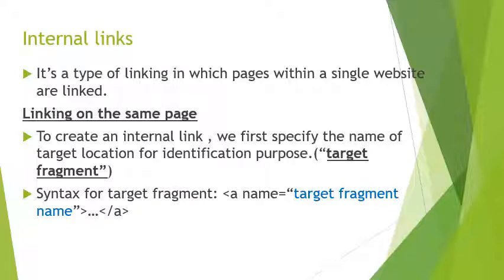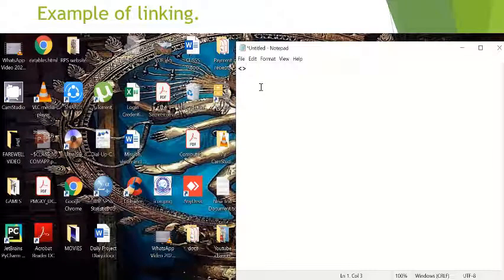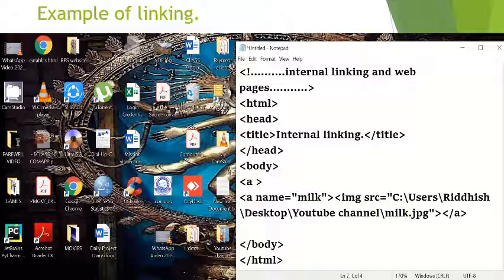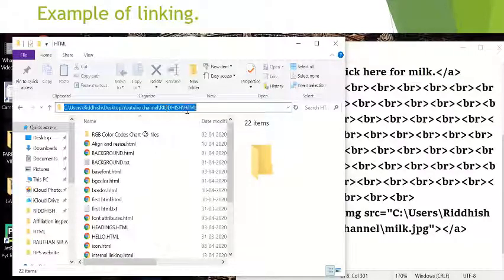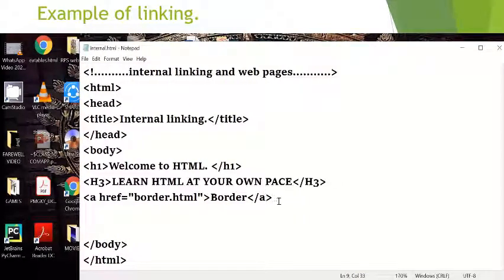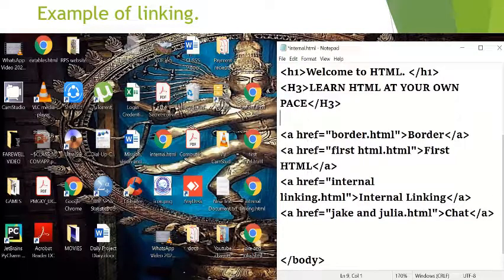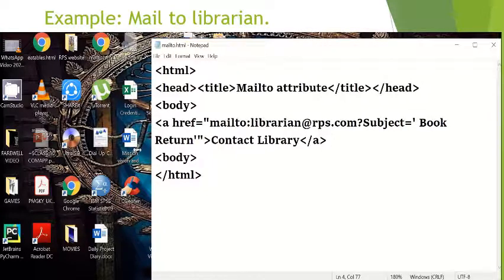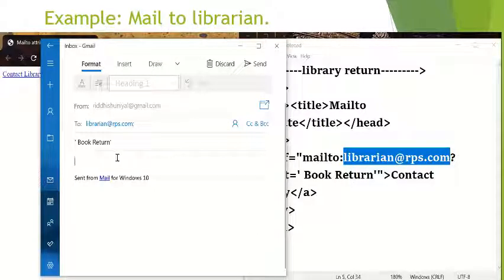Lec 14: CA: Ch . 4. Internal linking and writing email via HTML.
Topic:The last lecture of Chapter 4: Inserting images and links.
Program on Internal Linking: 03:10
Write an an email program: 17:14
Home work 1 : Write significance of linking. 02:48
Home work 2 : Write a program on Sub and sup attribute. 15:23